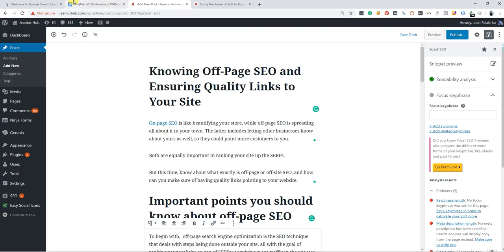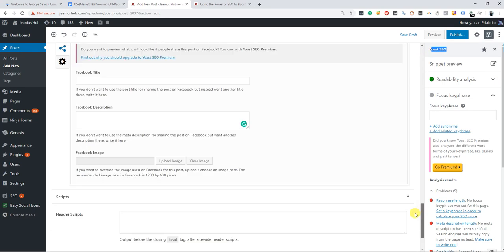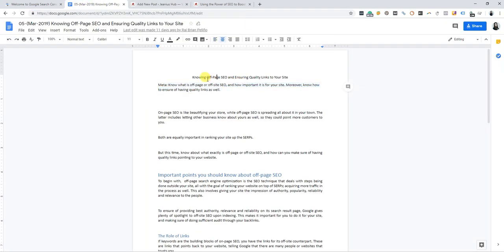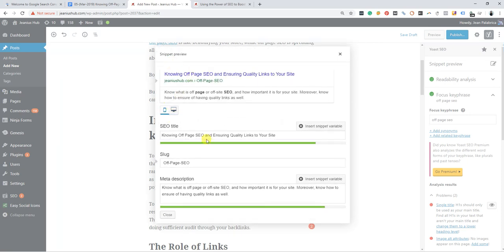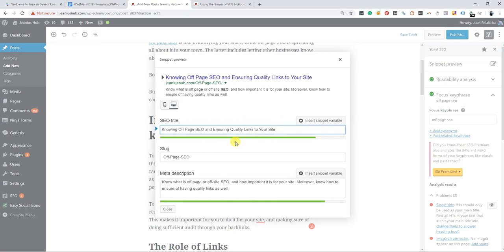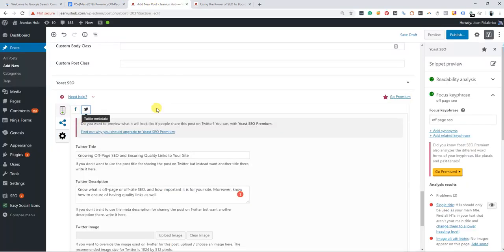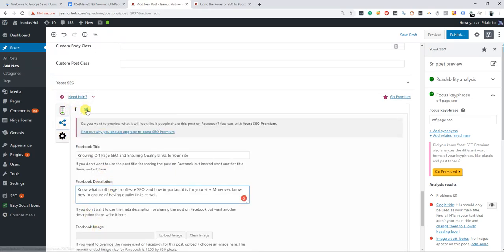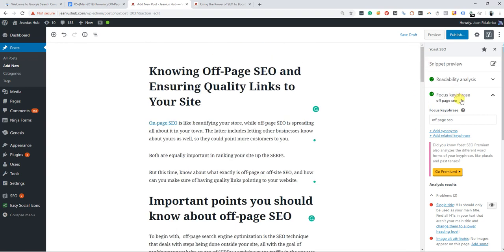How to Add Meta Title, Description & Focus Keyphrase in New Version of WordPress Using Yoast SEO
Important points you should know about off-page SEO
To begin with,  off-page search engine optimization is the SEO technique that deals with steps being done outside your site, all with the goal of ranking your website on top of SERPs; acquiring more traffic in the process as well. This also involves giving your site the impression of authority, popularity, reliability and relevance to the people.

To ensure of providing best authority, relevance and reliability on its search result page, Google gives plenty of spotlight to off-site SEO upon indexing. This makes it important for you to do it for your site, and making sure of doing sufficient audit through your backlinks.

The Role of Links
If keywords are the building blocks of on-page SEO, you have the links for its off-site counterpart. These are links that points back to your website, telling Google that there are many people or websites that trusts you.

If you own a website for your beach resort, for example, travel bloggers can post their own contents about your business, and include some links pointing to your site. Thing is, those links should pass through the most equity factors, so you can tell about them being having good quality.

Of course, you would want to have links that tells nice about your beach resort, especially those with great anchor texts like “visit here” or “contact them for more info”. You don’t want to have anchor texts or source content that could damage your own.

That’s why, you should do some rigorous audit about the backlinks that points to your site, so you can easily identify which links you should remove.